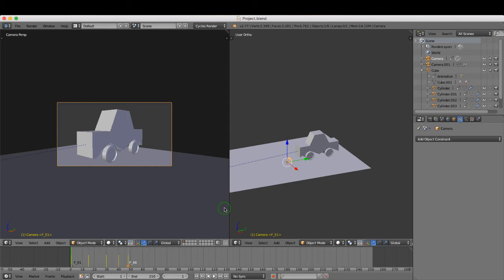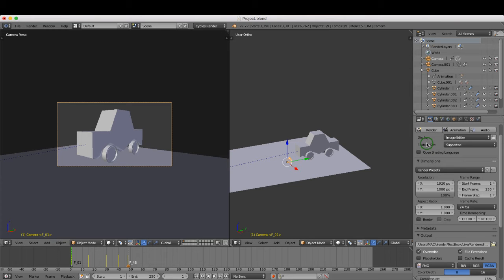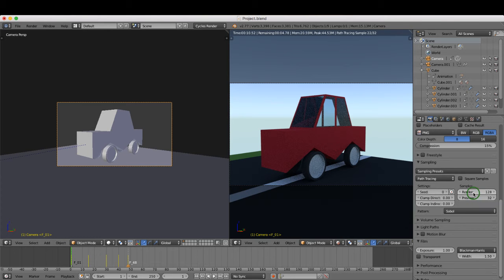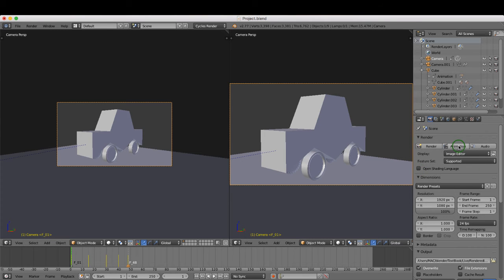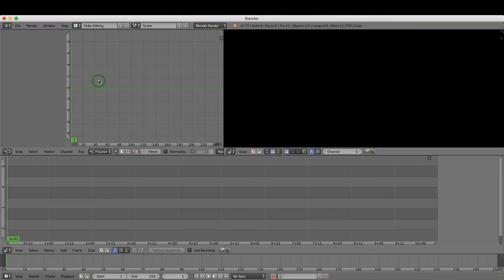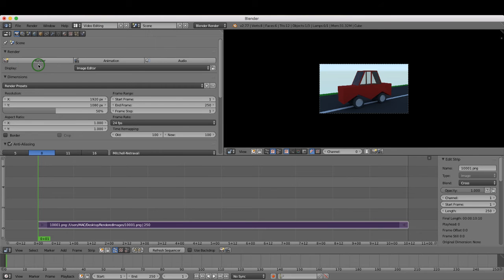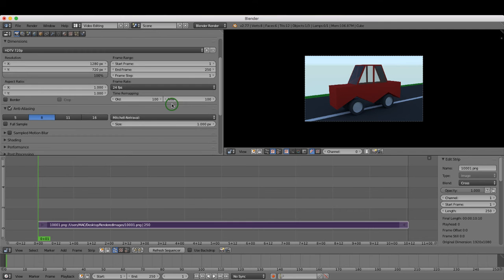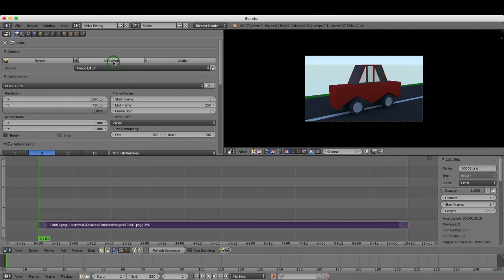Exercise 15: Video Editing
In this tutorial we add the rendered images and export them as an playable movie